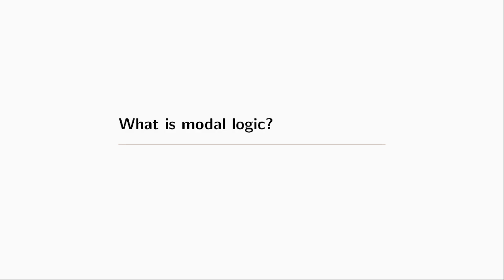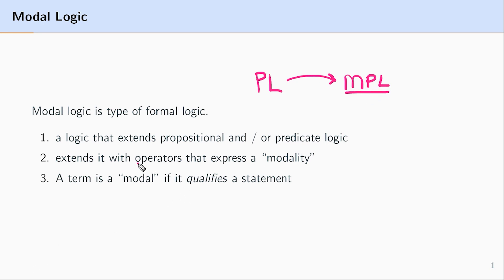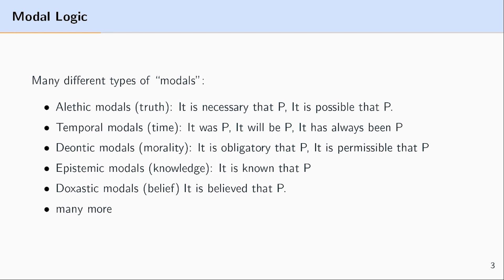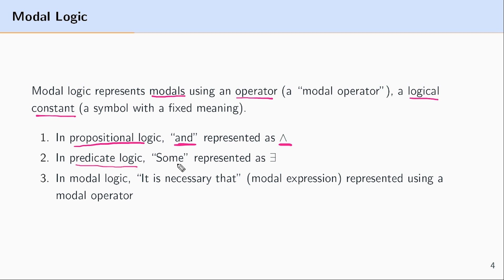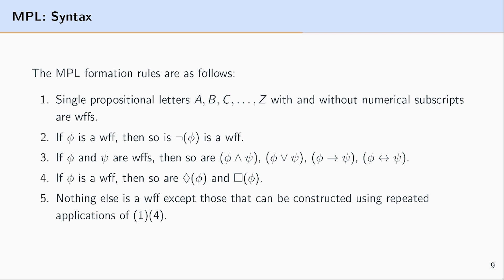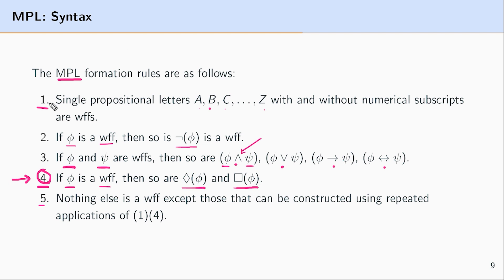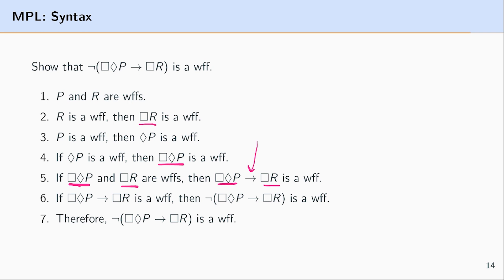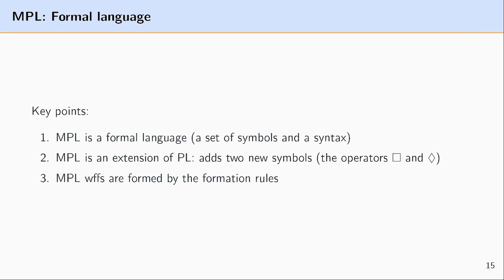Modal Propositional Logic - Symbols and Syntax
This video introduces the symbols and syntax of modal propositional logic.
0:20 - What is Modal Logic?
4:30 - Symbols
7:05 - Example (Symbols)
7:45 - Syntax
10:55 - Example 1 (Syntax)
12:06 - Simplification of Wffs
14:14 - Example 2 (Syntax)